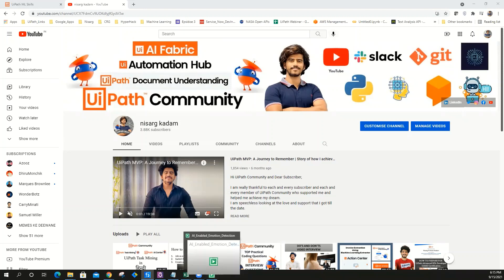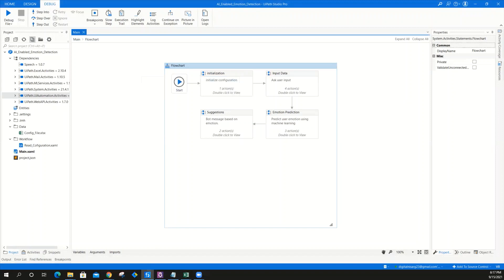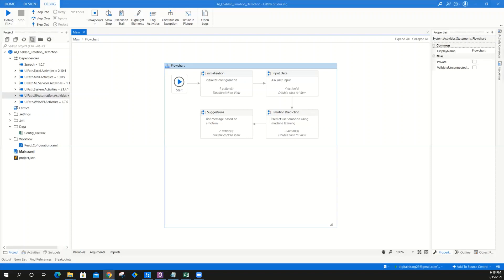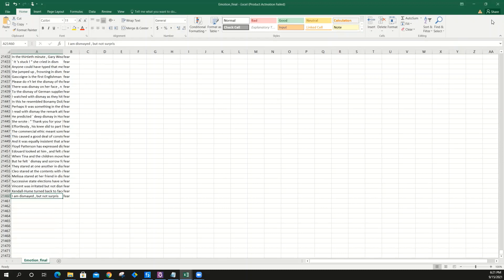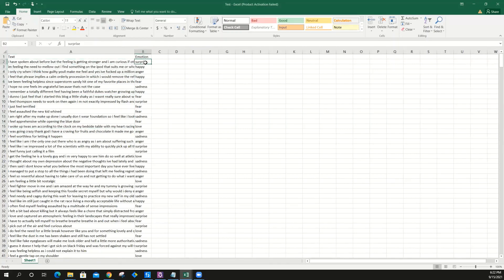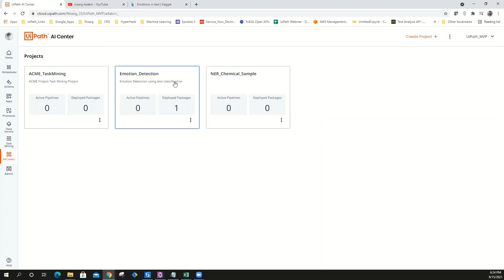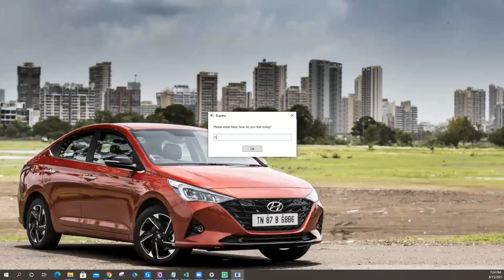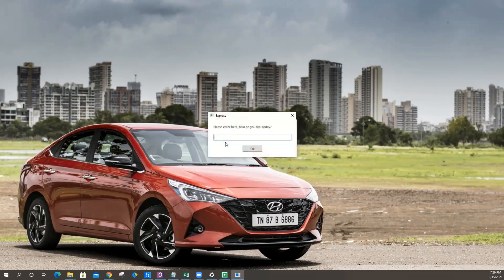Emotion Detection using AI-enabled talking robot | Using AI Center to predict emotions from text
Hi Everyone,

I have built this emotion detection AI-Enabled UiPath Robot.
Please let me know if you want to see a complete bot build.